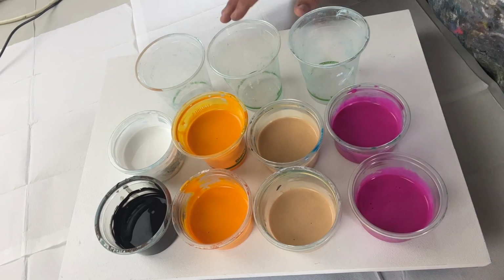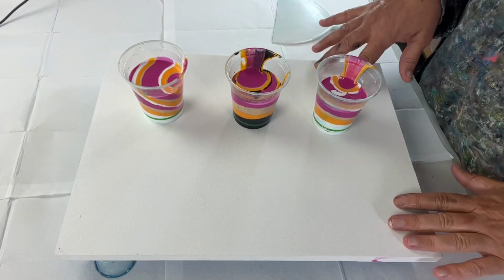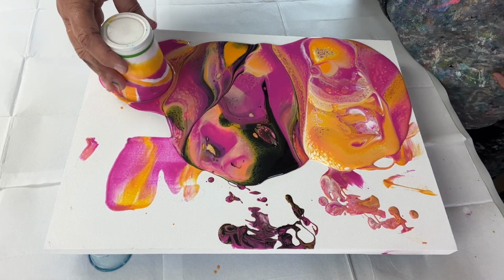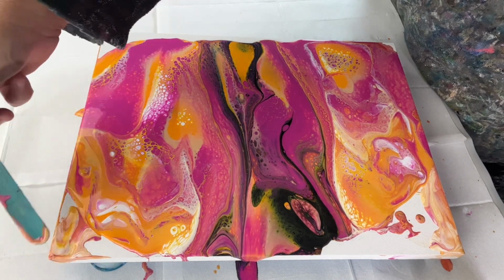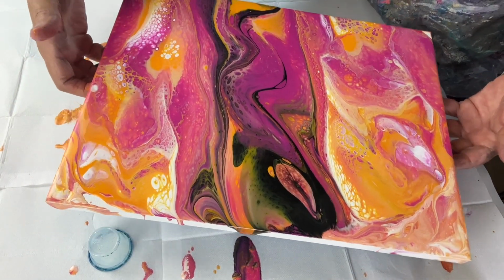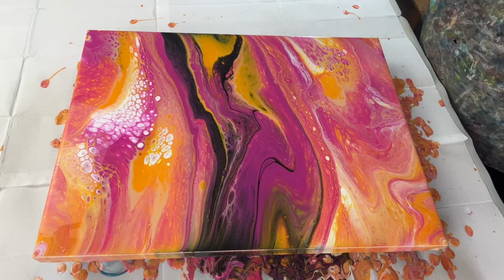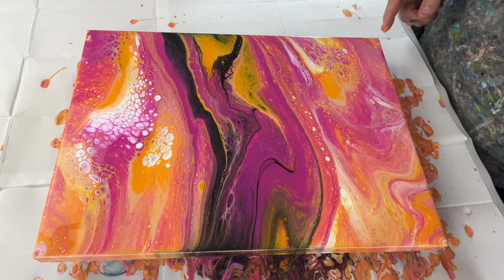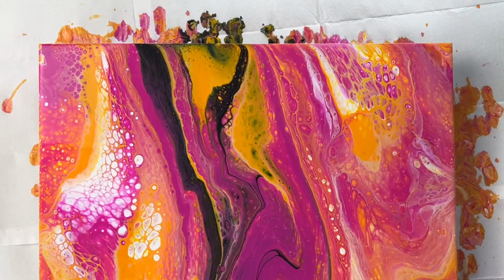3 CUP FLIP CUP POUR - Lots of Cells, no silicone - GREAT RESULT! ~ acrylic paint pour ~ fluid art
I used to hate flip cups when I first started doing them! My colours would end up so muddy, I would have no cells it would be so frustrating!! I think I must be pretty stubborn because I was determined not to give up and it's pours like these that make me happy that I persevered! I think this has turned out rely well! I am now keen to do another one but this time I might keep the colours all the same and not create a different colour or swop these colours around. so stay tuned :)

The products I have used are:
Eraldo Di Paolo acrylic paints - magenta, white, black, warm yellow and metallic gold
2 cups were layered with white, warm yellow, magenta, metallic gold.
1 cup was layered with black, warm yellow, magental, metallic gold.
The pouring medium I used is floetrol.  I did not use any silicone in this pour.
I varied my consistencies and rather than write an essay here, I will refer you to a blog I wrote explaining why:

For those who are interested in learning more about acrylic pouring, I mentioned in my video that I have an Acrylic Pouring/Fluid Art for Beginners Online Course - if you are interested in learning more, the details are below:

▬▬▬🌟 ACRYLIC POURING/FLUID ART FOR BEGINNERS Online course!🌟▬▬▬

I hope you've enjoyed watching and if you are new to acrylic pouring and would like to learn how to get started, I have a comprehensive beginners course on Udemy:
This course is great for:
✅ Beginners, hobbyists, and even professional artists interested in learning more about acrylic pouring
✅ If you want to skip the steep learning curve (and endless hours of frustration trying to figure out why your pour hasn't worked!)
✅ How to get cells without using silicone
✅ Is silicone really necessary?
✅ How to avoid muddy pours
✅ BEST Brands, Supplies, and Workspace Setup shortcuts

I also have a resin finish online course if you would like to understand how to finish your artwork with resin. the link is below:

▬▬▬🌟 RESIN FINISH Online course!🌟▬▬▬

Learn all the tricks, tips, and methods in my online course and go from being a complete newbie to an expert! This course has everything you need to enhance your beautiful art and create a lovely glass-like finish:
✅ Great for beginners, hobbyists, and even professional artists interested in using resin
✅ Learn how to use Epoxy Resin SAFELY
✅ Discover the best brands & supplies for the work you are doing - yes not all resins are the same, some take heat and some don't!
✅How to set up your workspace to create a flawless dust-free/air-bubble finish!
✅ Skip the steep learning curve and go straight to paintings that shine like glass 💖

▬▬▬▬▬ ABOUT ME & MY ART ▬▬▬▬▬

I’m a abstract artist based in Australia but I was born in Zimbabwe, Africa. I take a lot of inspiration from my homeland and love all things art but in particular abstract art/mixed media.  That said, I recently became interested in fluid art as it has so much depth and variety. I began my art journey in fabric where I specialised in making hand made fabrics for interiors but when I moved to Australia I transitioned my fabric work onto canvas.  I am an intuituve artist and work more from feeling than structure which means I never really know what I am going to create but I trust the process (even though it can be frustrating sometimes) 😊 I love being creative and feel blessed to be able to share a little of myself with people each time I create.  Hopefully in doing this, I provide aspiring artists with the tools, knowledge and the confidence to express their creative gifts with the world and create beautiful art for us all to enjoy!  Thank you for your support, without you, I couldn't keep on creating!